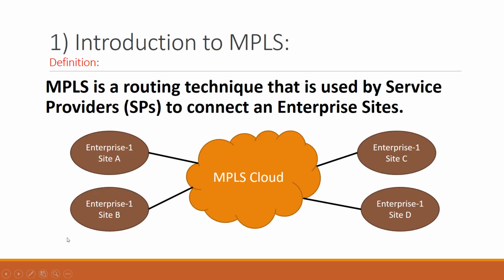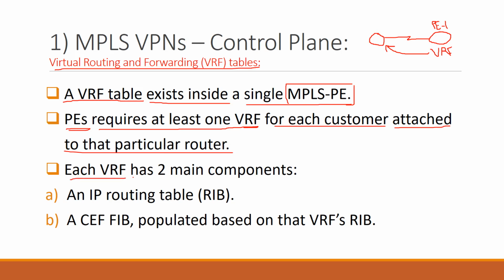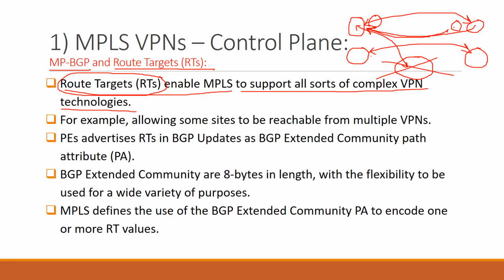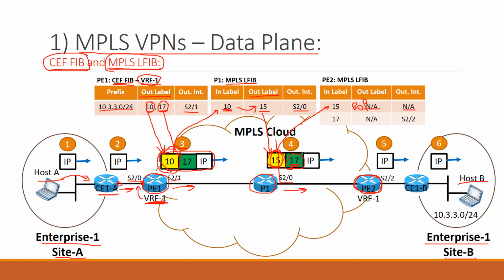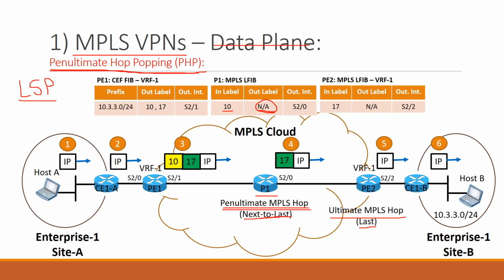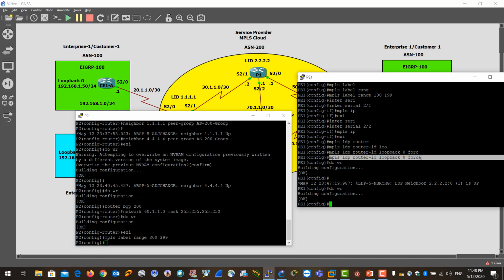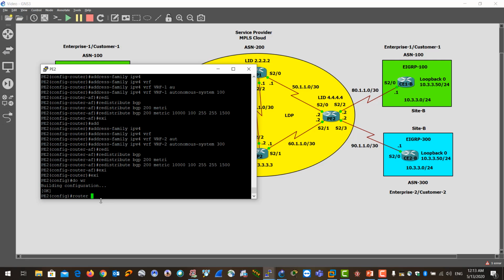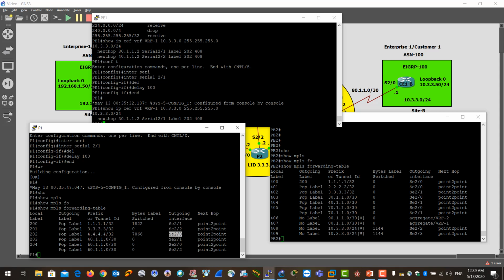MPLS Part 2 (L3 MPLS VPN) - Khaled Omar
This video demonstrates one of the most popular MPLS applications which is MPLS VPN.